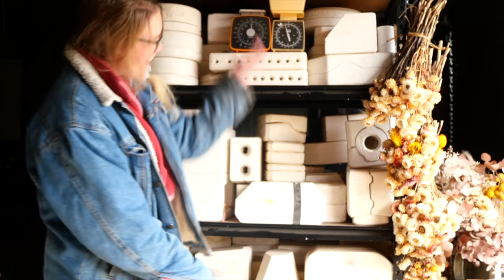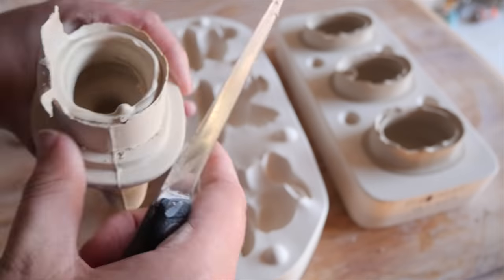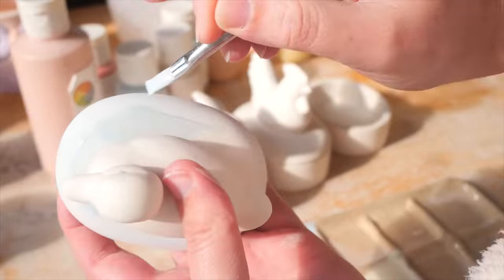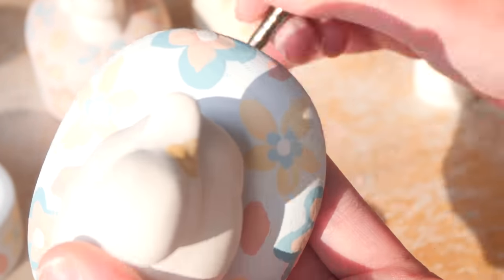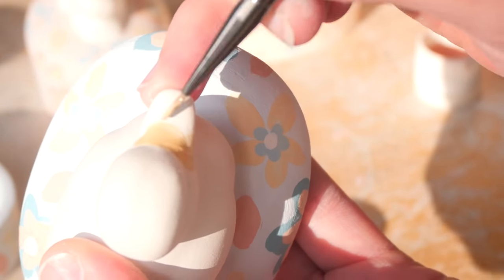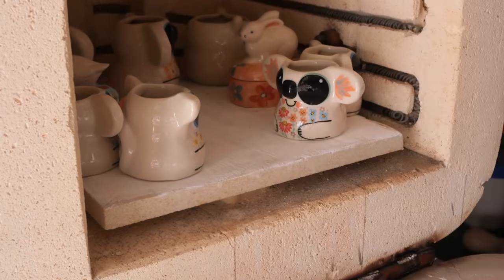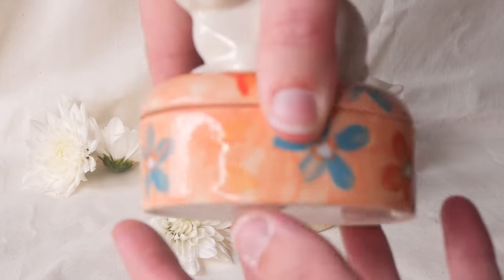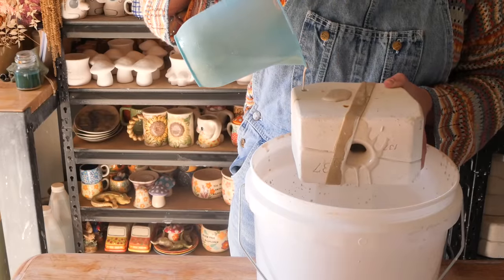Mould 77: What is inside this Vintage Pottery Mould?